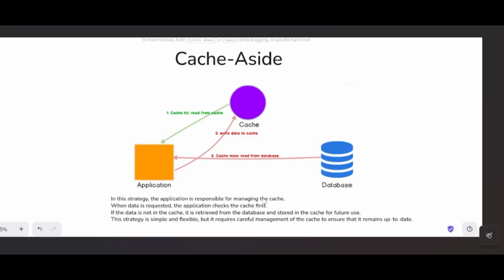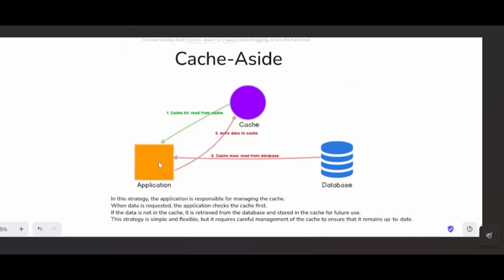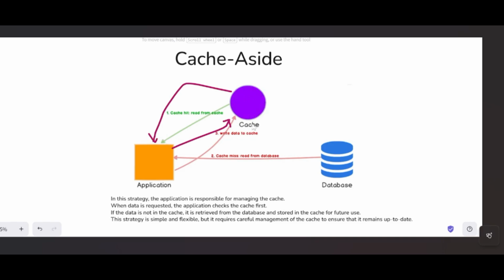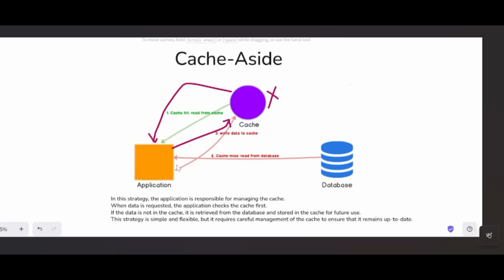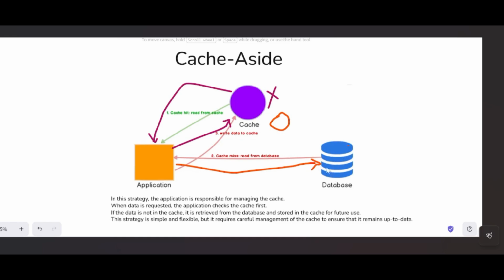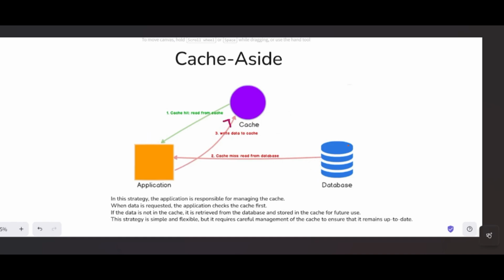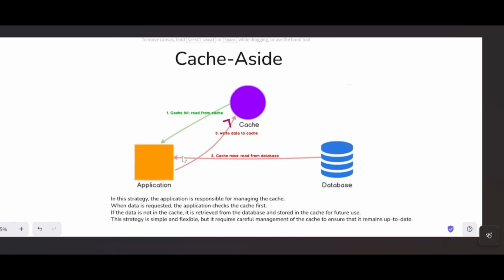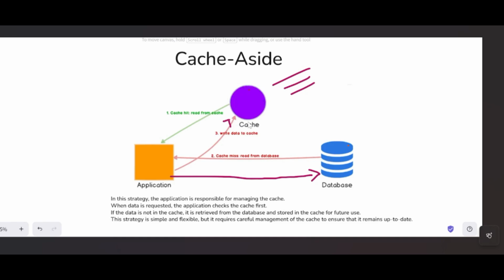Cache-Aside vs Write-Through vs Write-Back | Caching Strategies Explained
In this video, I explain Cache-Aside Policy (Lazy Loading) in a simple way with diagrams and real-life examples.

You will learn:
✅ What is Cache-Aside Policy?
✅ How Cache-Aside Works (Read & Write Flow)

This video is useful for:
📌 Software Engineers
📌 Backend Developers

Cache-Aside is one of the most widely used caching patterns in distributed systems using Redis and Memcached.